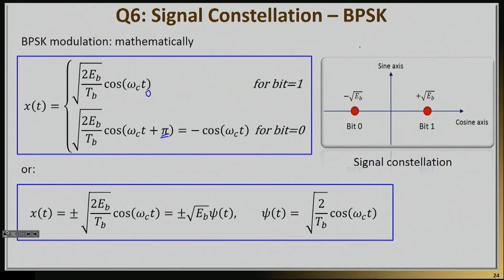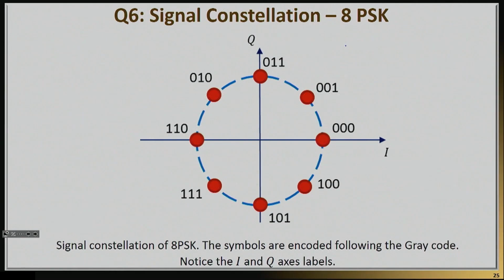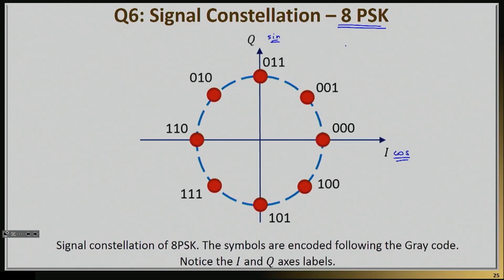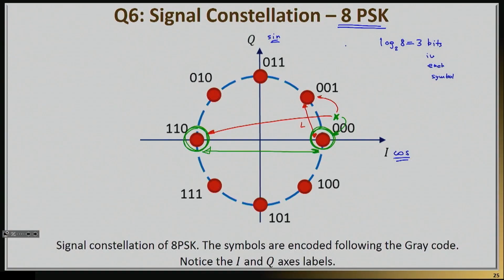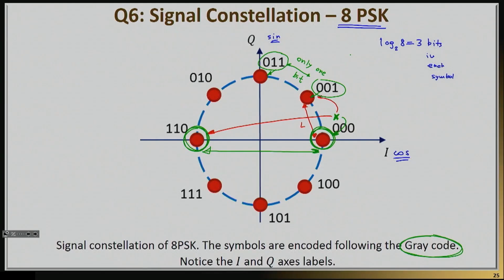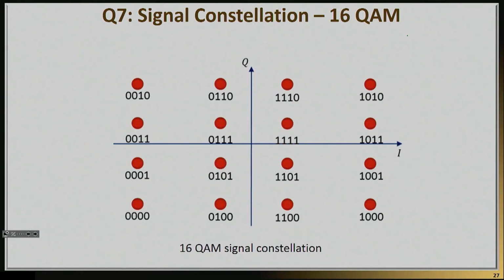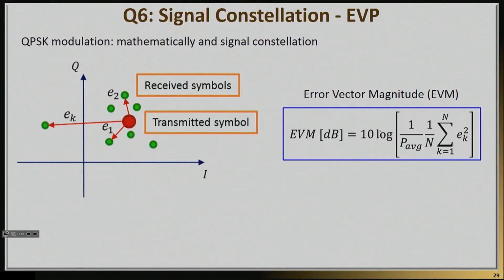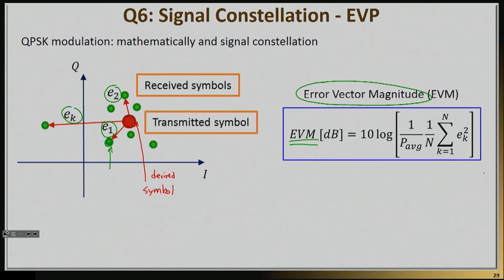Primer on RF Design | Week 1.07 - Visualizing Modulation Schemes | Purdue University